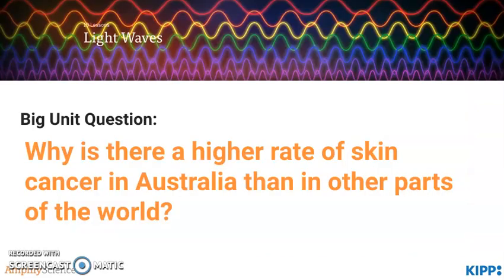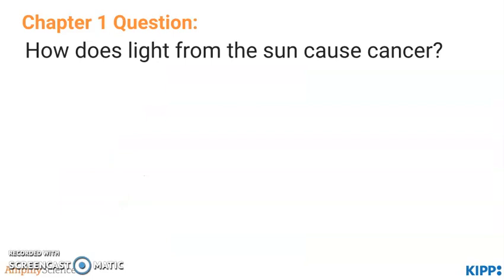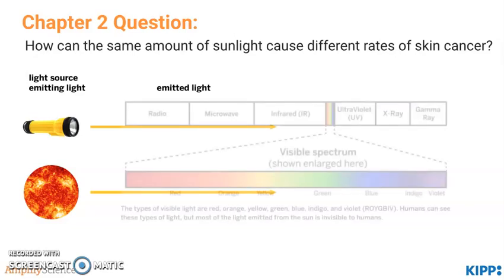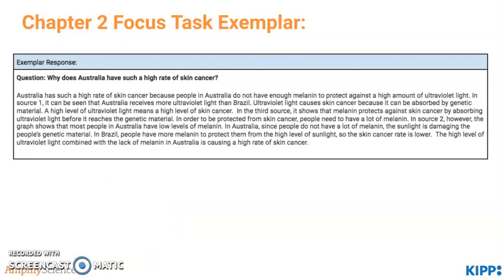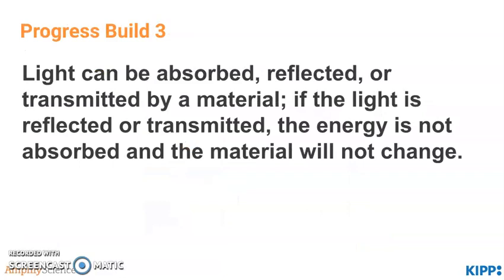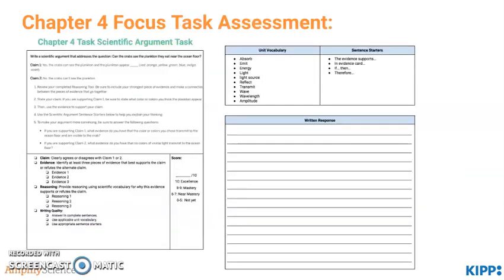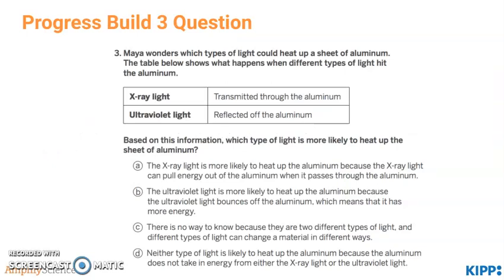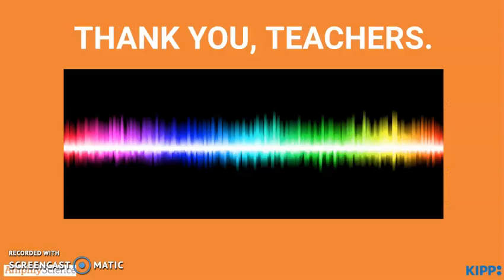19-20 Light Waves Unit Launch Video